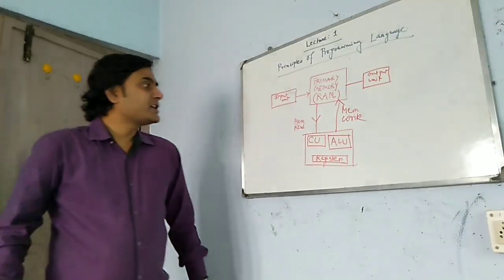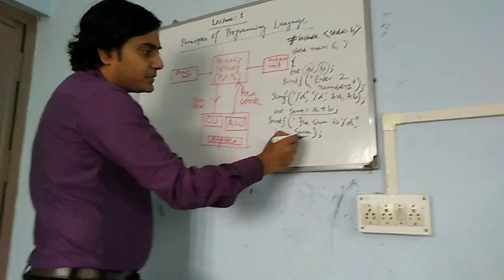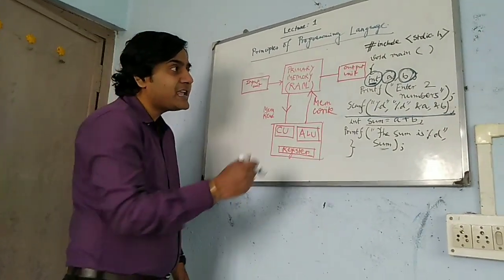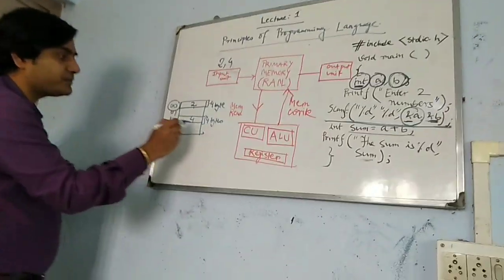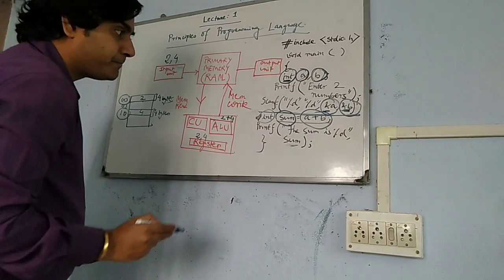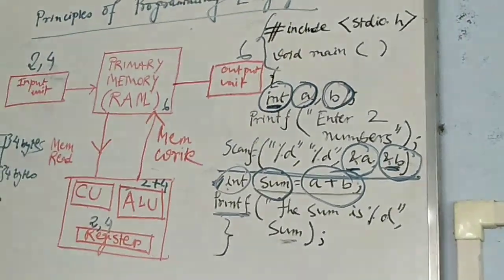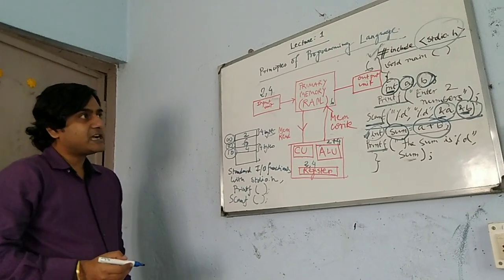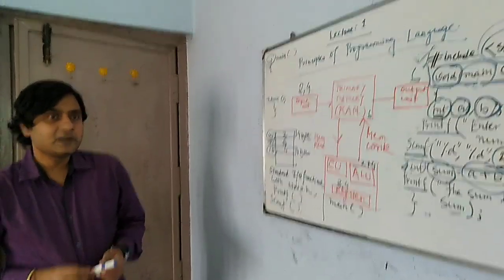Lecture 2-Principles of Programming using C Language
Anybody interested in Computer Programming can learn C with zero programming experience.
If you like our video, please press the like button, share it and press the bell icon in the top right corner of the screen to subscribe and get our latest updates.